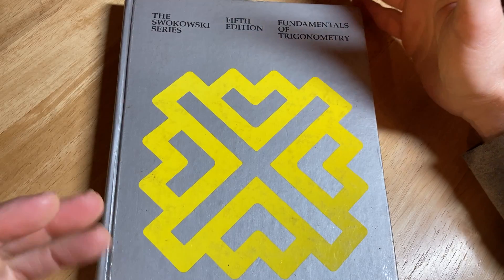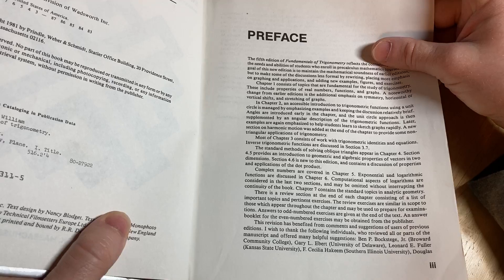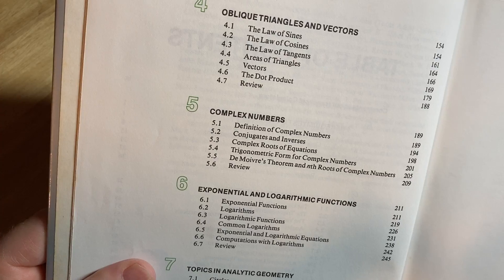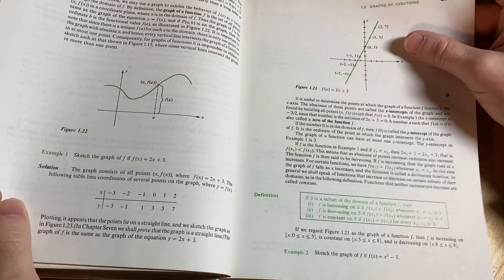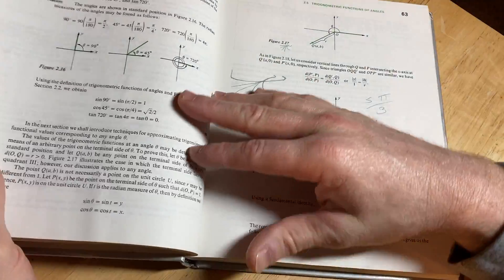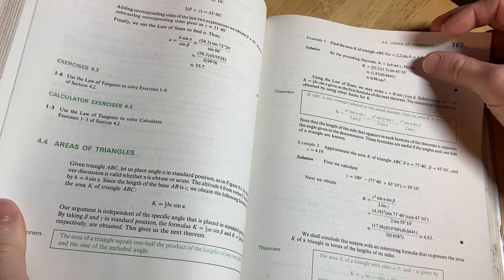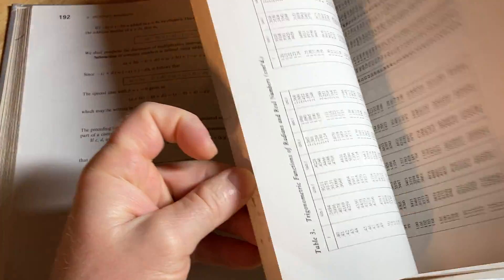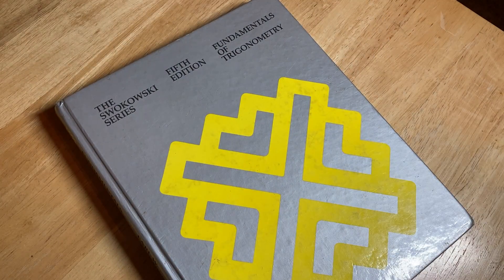Book for Learning Trigonometry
My Courses || This is a book that you can use for self-study to learn trigonometry. It is titled Fundamentals of Trigonometry and it was written by Swokowski.
Here is the combined version